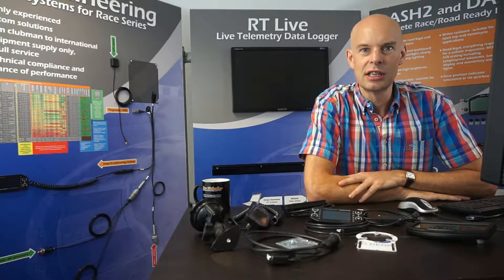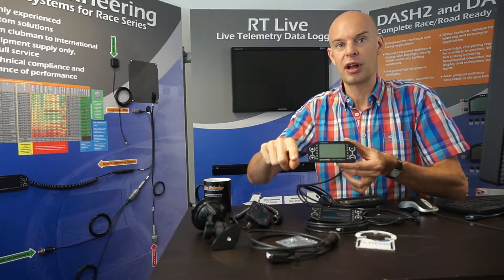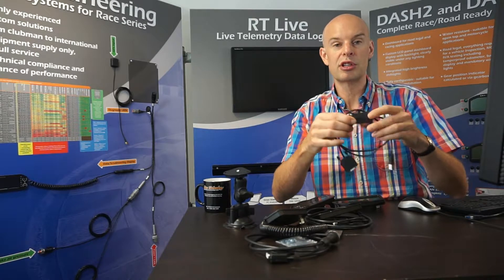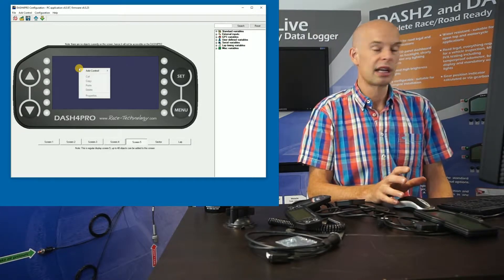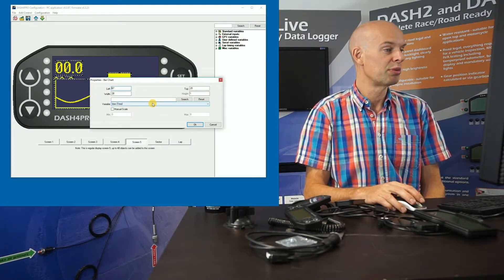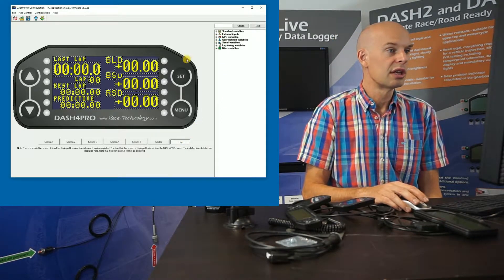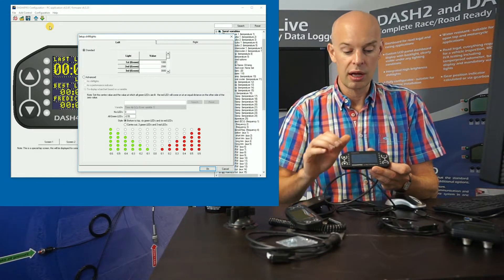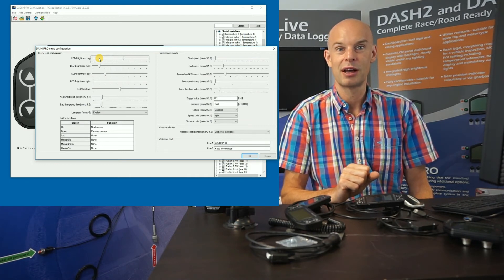Race Technology DASH4PRO Motorsport Data Display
A short video explaining the DASH4PRO data display, how it can be configured using the software, explaining the product features and the different options.